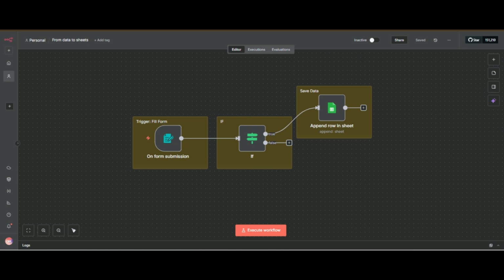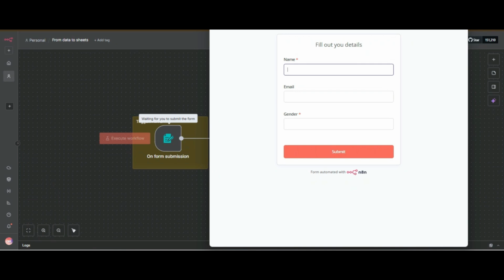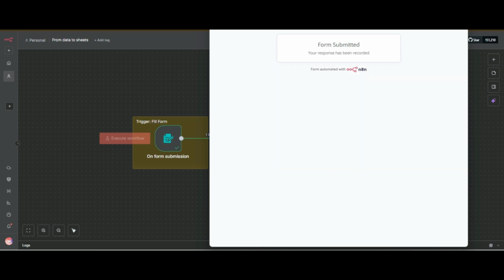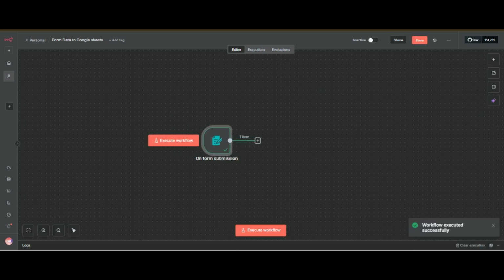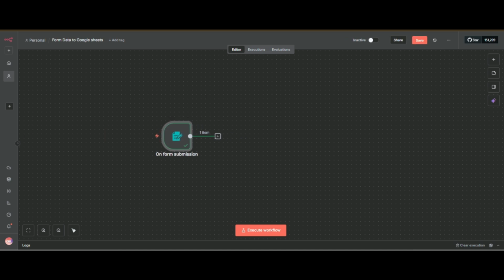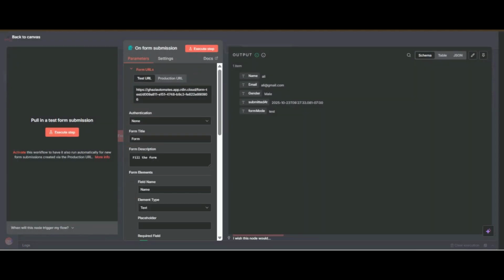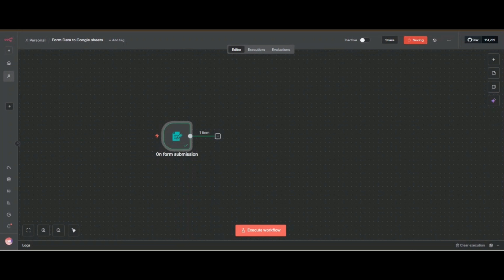Simple Google Sheets Entry Agent Using AI (n8n tutorial)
User fills a form → data automatically saved to Google Sheets using n8n. No manual copy-paste.